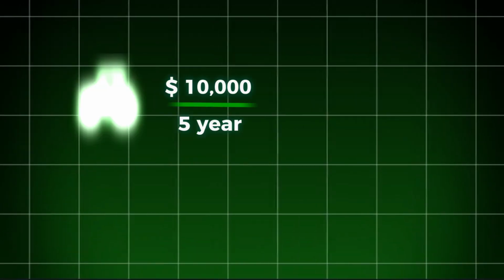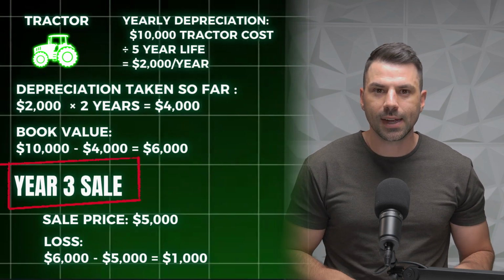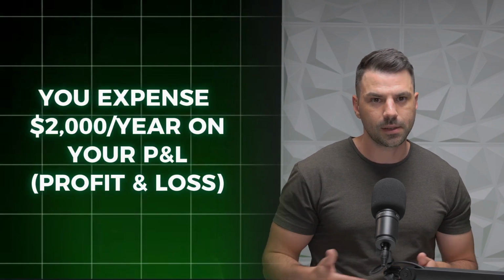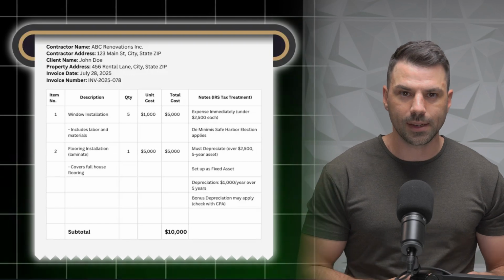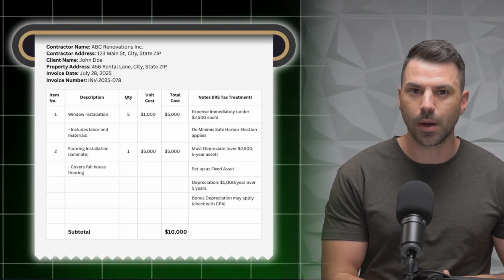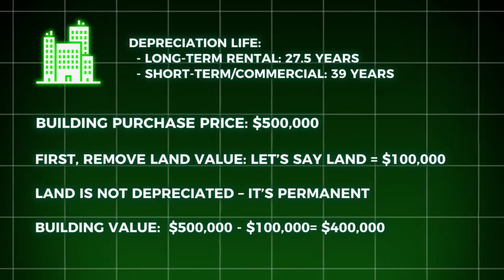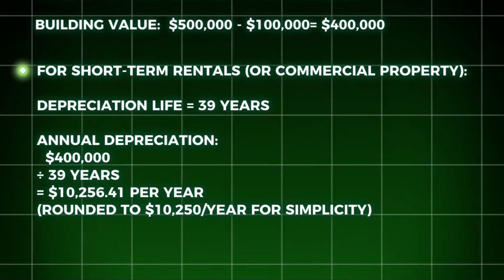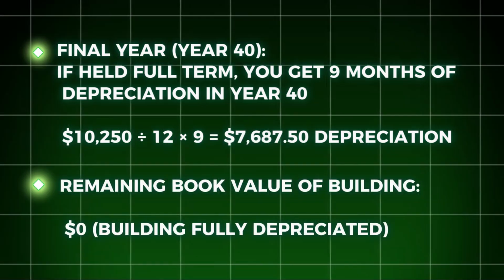Depreciation & Detailed Invoicing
Our goal is to help real estate investors understand how to leverage the US and state tax codes to reduce their tax burden and keep more money in their own pockets. Payton Gillis is a CPA and certified tax planner who works with successful real estate investors across the US, helping them to reduce and optimize their annual taxes. We want every real estate investor and potential real estate investor to truly understand the power of utilizing real estate as a tax planning tool!

Follow up on Facebook 👉🏼 REI Tax University